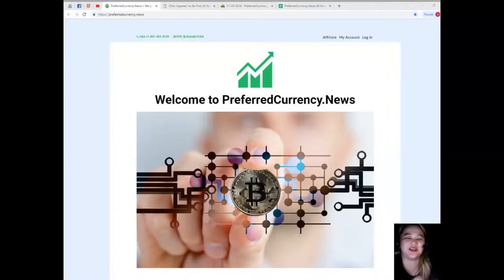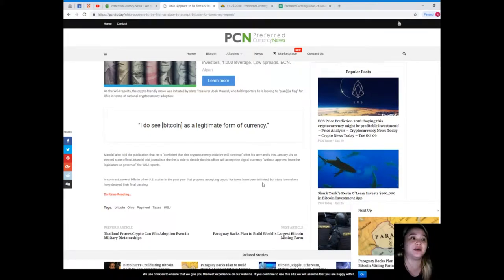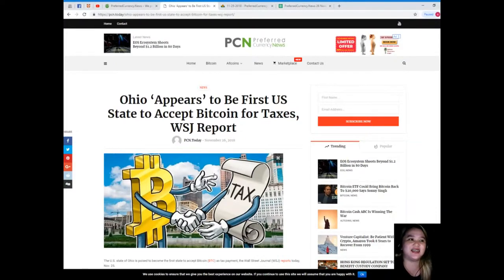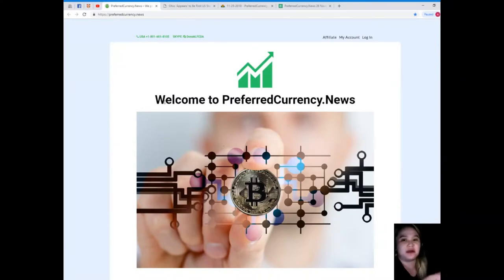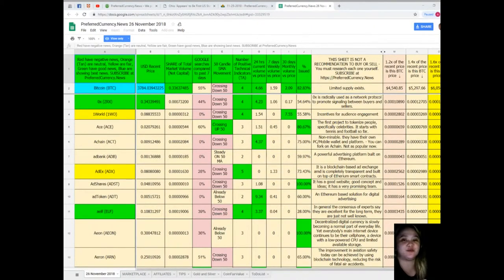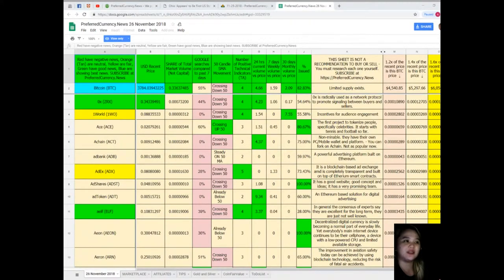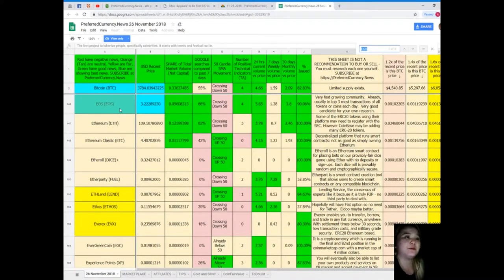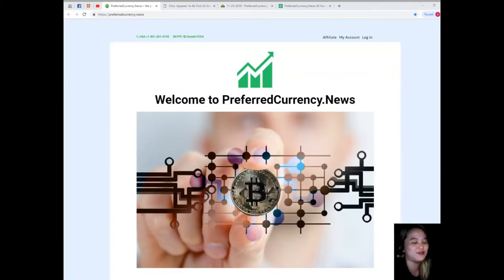Ohio ‘Appears’ to Be First US State to Accept Bitcoin for Taxes, WSJ Report